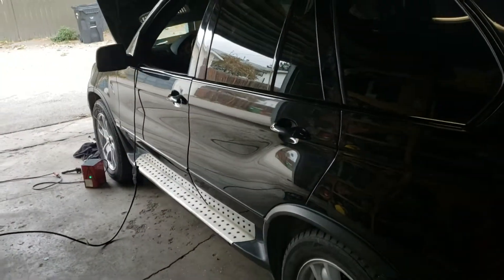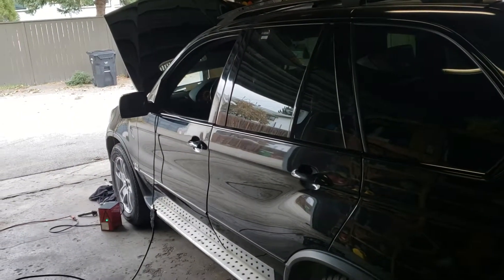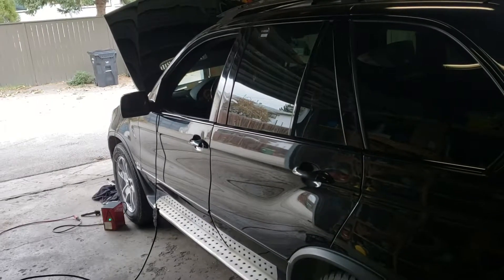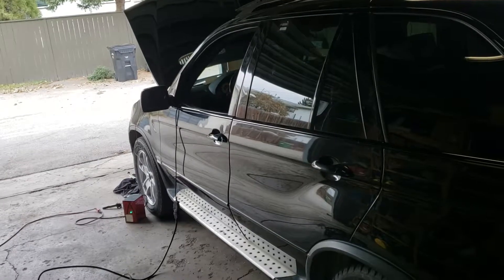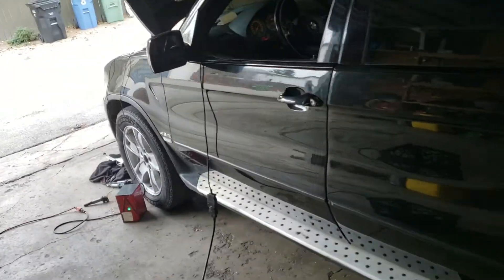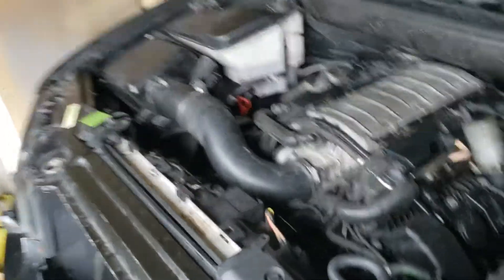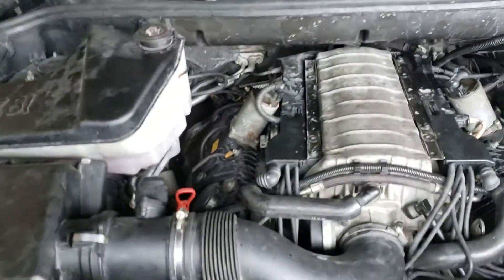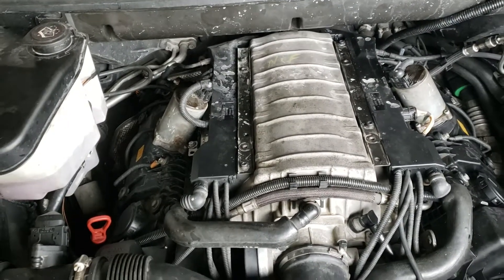BMW n62 v8 random misfire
BMW 745, 750, x5 4.4 , 4.8 , 550, 545 multi cylinder misfire,
335, 535 , engine n54